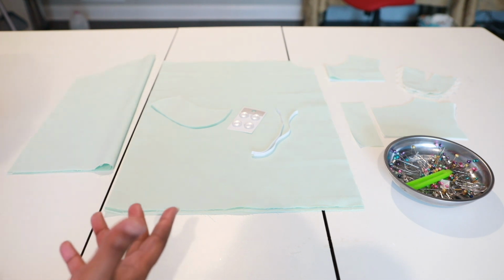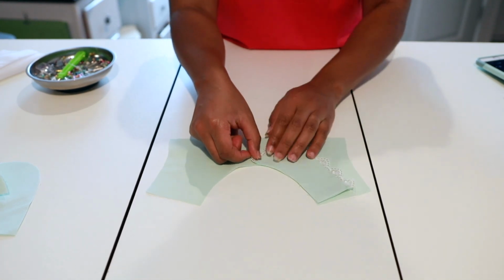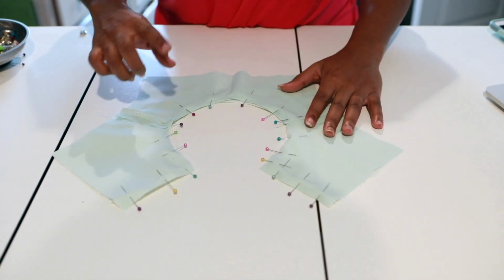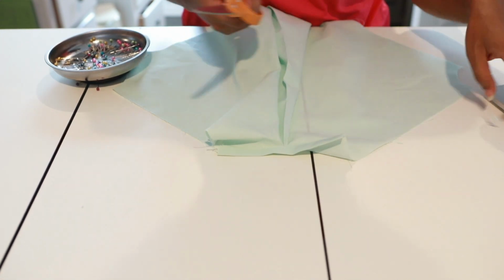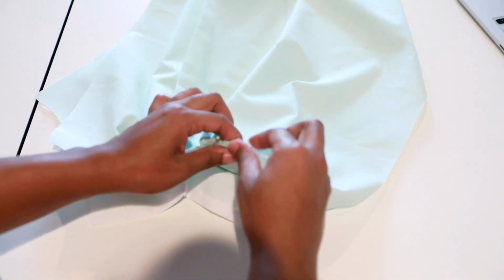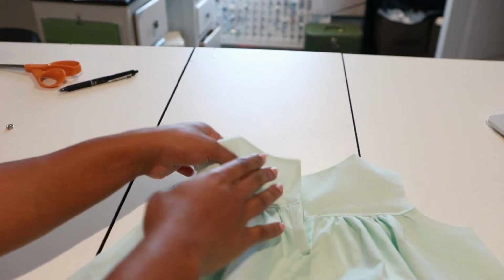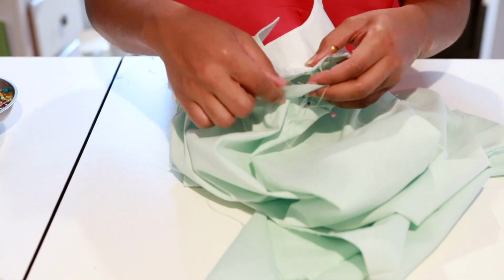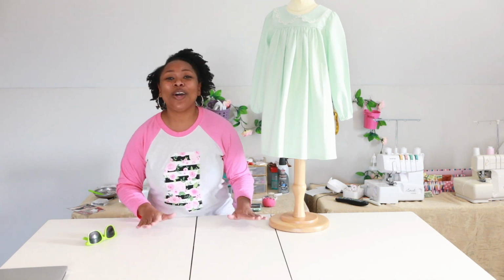How to sew a little girl dress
I am showing you step by step tutorial on making the perfect little girl dress!

The Nottingham PDF pattern includes:

- sizes 12 months - 14 years

- designed for woven fabrics

- dress and top

- dress includes simple, ruffle hem and double ruffle hem

- top includes simple high low, ruffle hem and double ruffle hem

- sleeve options: short ruffle sleeve, long sleeve with knit cuff, long sleeve with optional flutter, and short or long sleeve with elastic casing

- optional collar

- optional apple shaped pocket